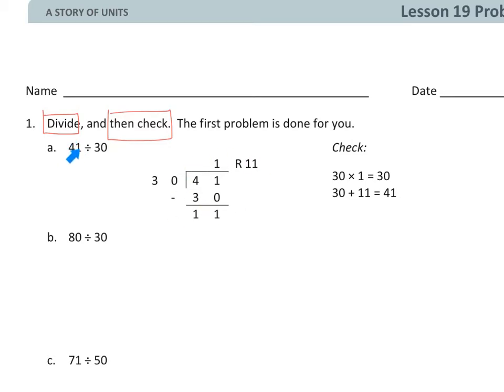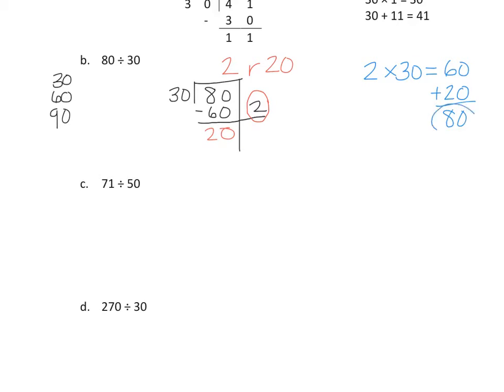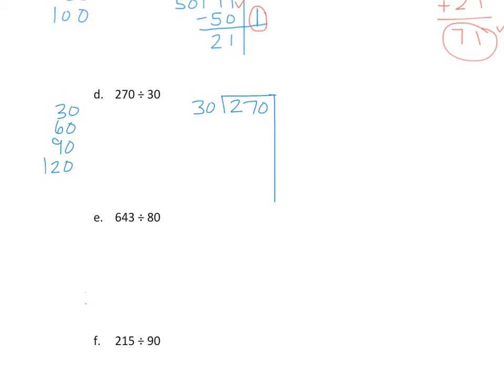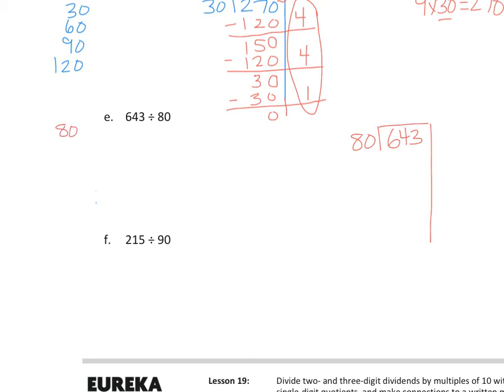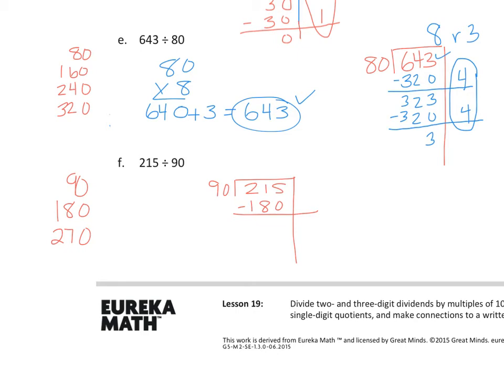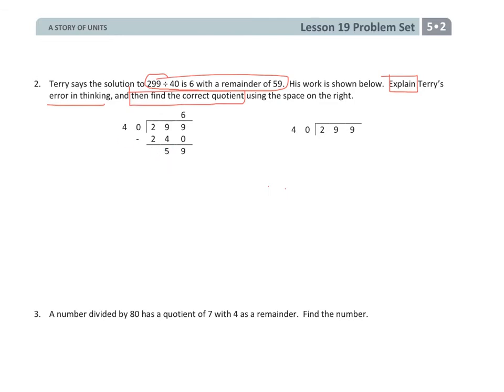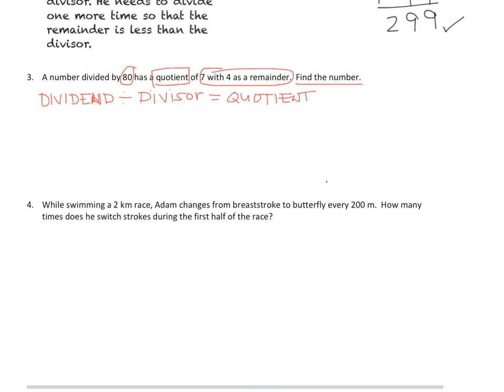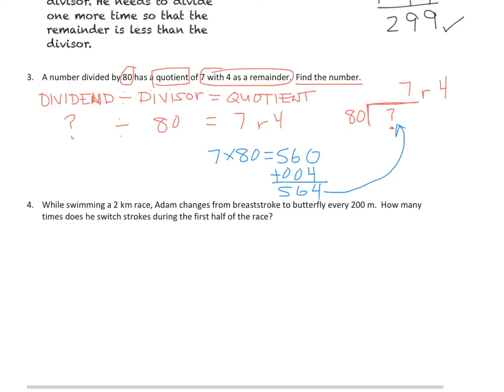M2 Lesson 19 Problem Set